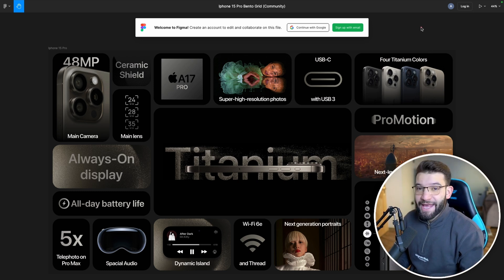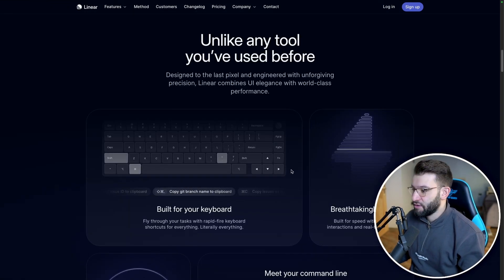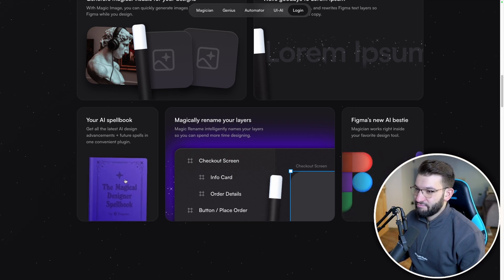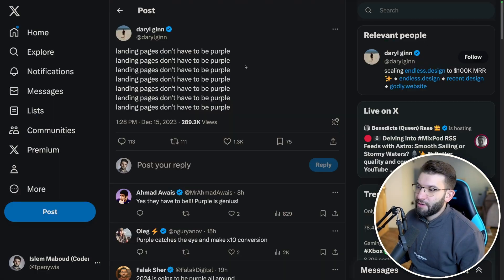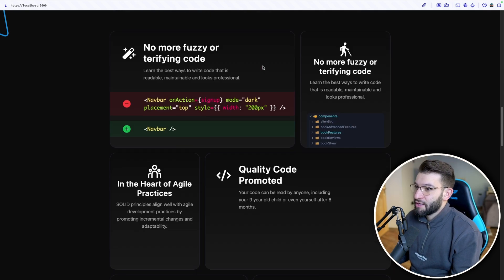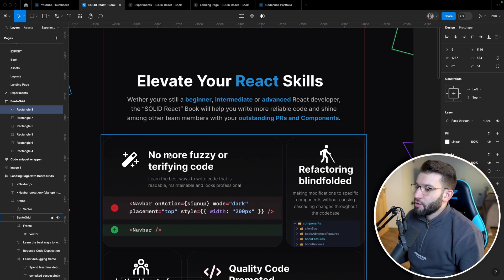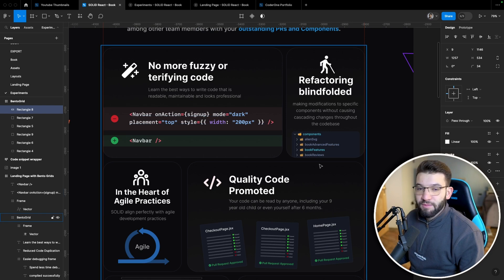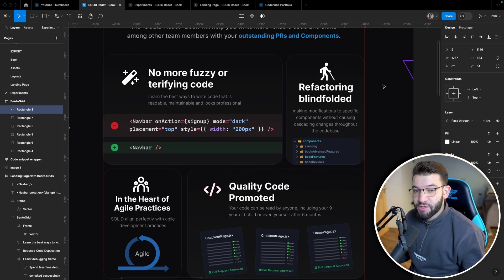I Wish I knew this CSS Design Trend Sooner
Bento Grids was the most hyped and awesome design trend that was taking web design by a hit in 2023 and will most definitely continue in 2024 allowing designers and developers to create the coolest websites and landing pages.

⭐ Timestamps ⭐
00:00 Intro
00:52 Coolest 2023 bento grids designs
06:00 Re-designing my website using bento grids

-- Special Links